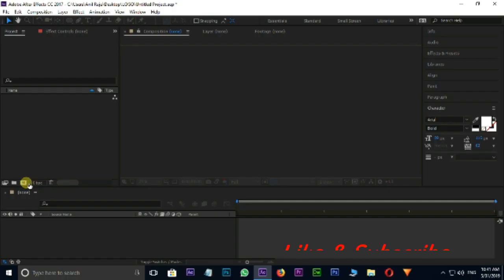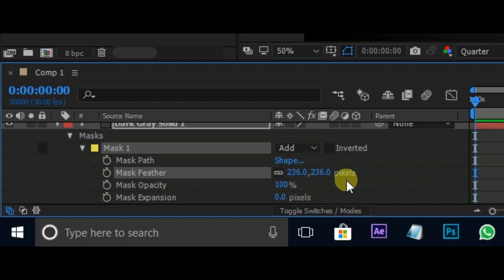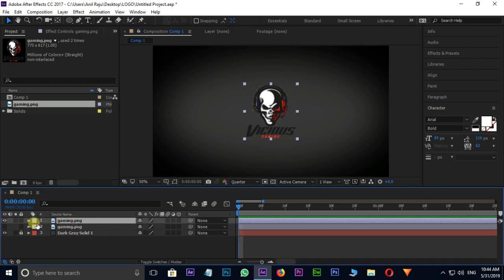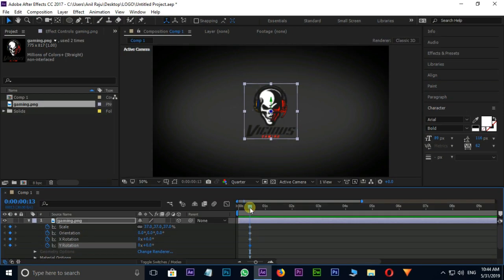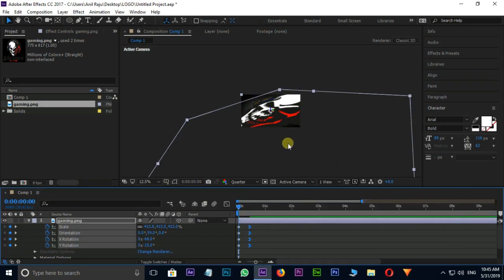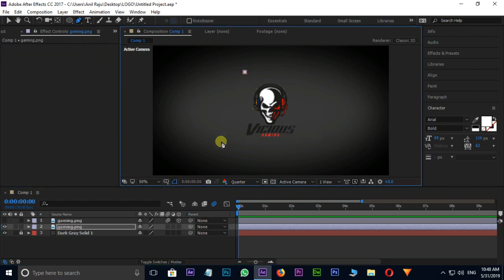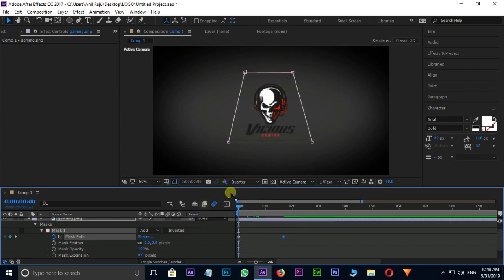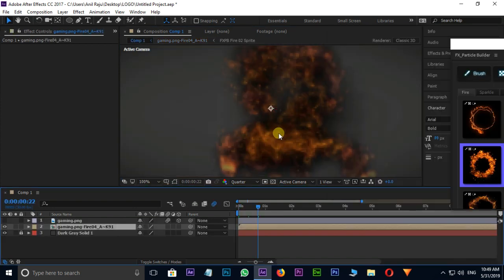FIRE LOGO ANIMATION TUTORIAL IN AFTER EFFECTS - AFTER EFFECTS TUTORIAL - SIMPLE LOGO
Hi friends i am going to create fire logo animation in after effects,
this is the best and easy logo intro animation in after effects,
in this tutorial i used fx_particle Builder Script for this
logo animation in after effects.